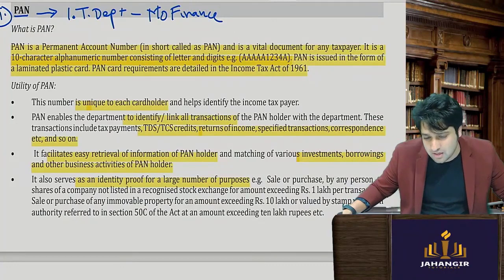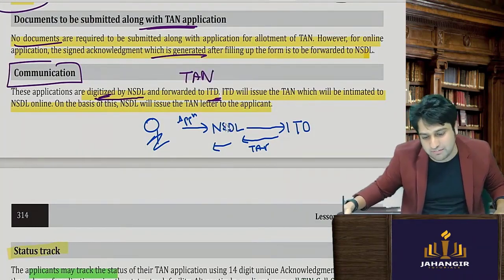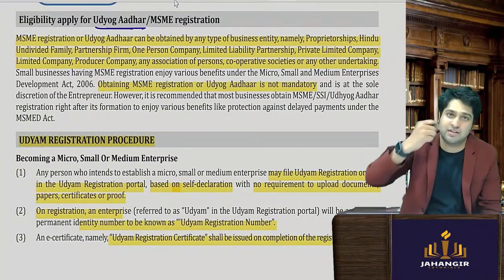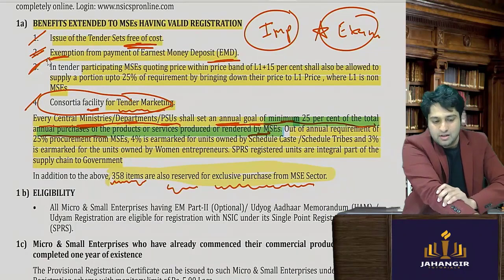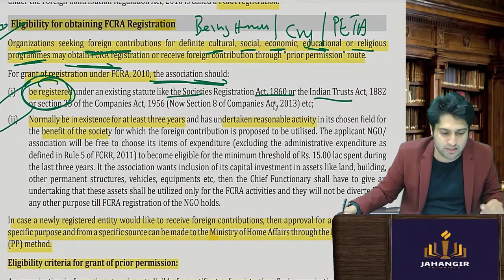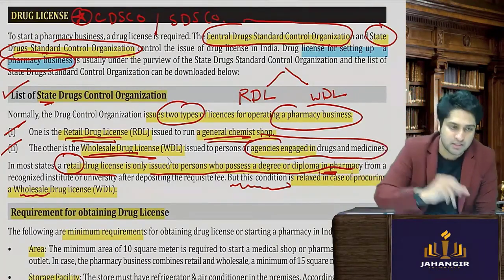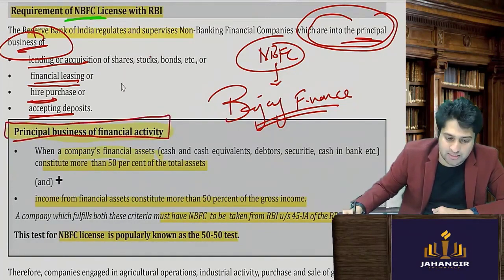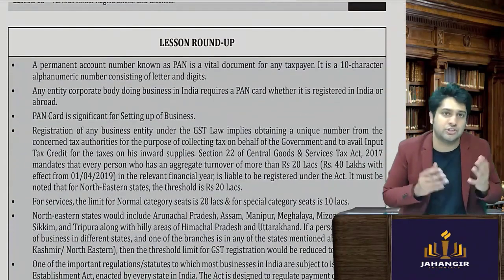Lesson 13 Various Initial Registrations and Licenses | SBEC CHAPTER MARATHON | PROF ZUBAIR JAHANGIR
Lesson 13 Various Initial Registrations and Licenses | CS EXECUTIVE | PROF ZUBAIR JAHANGIR | ENGLISH |  SBEC

What’s App Group :
CS EET –